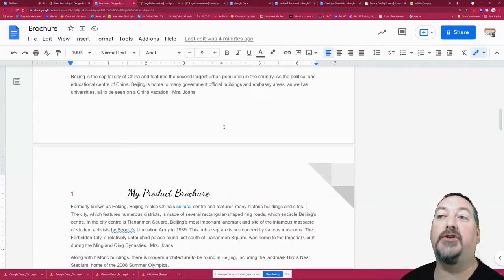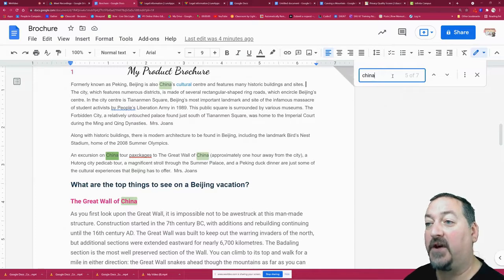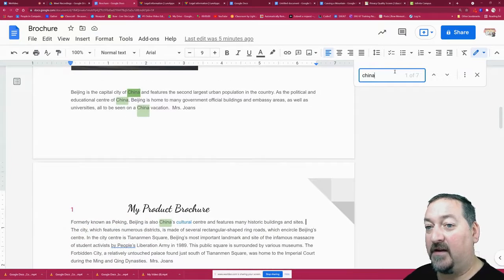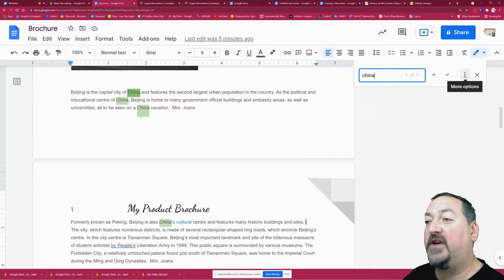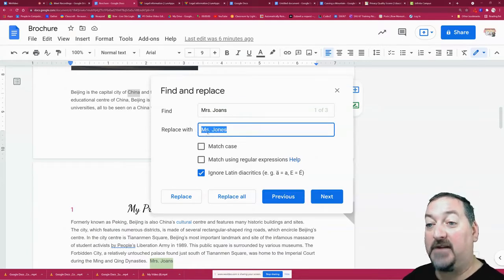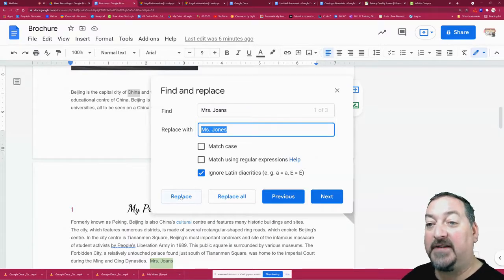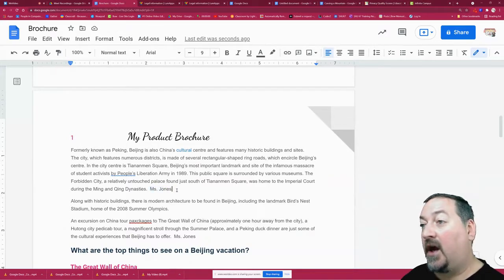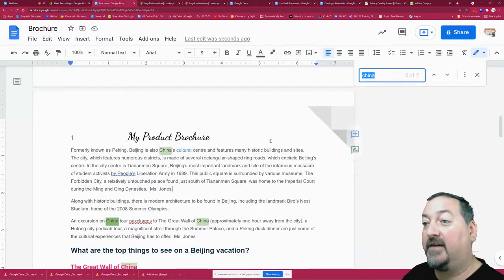Google Docs "Find and Replace"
Learn to use the "Find and Replace" tool in Google Docs. You can correct multiple mistakes easily and quickly!